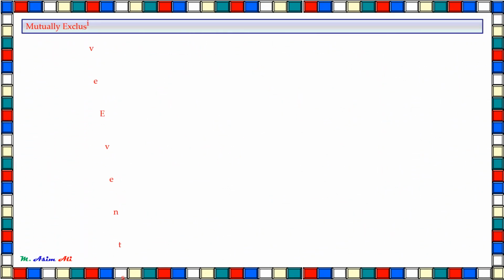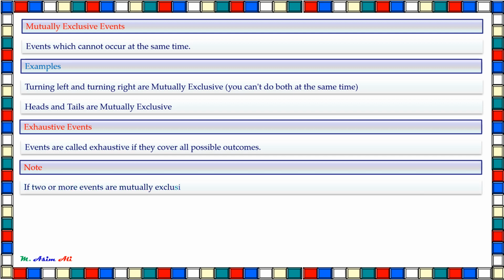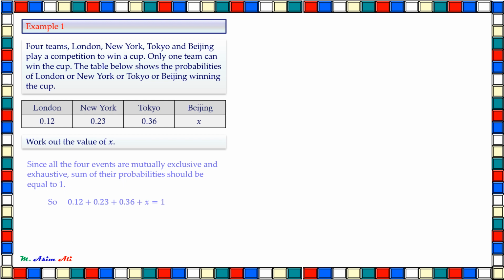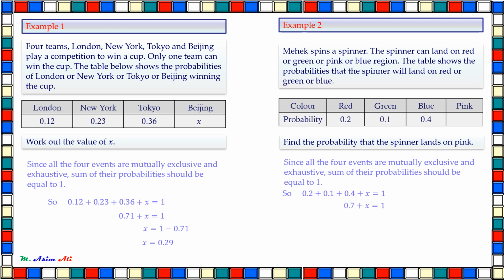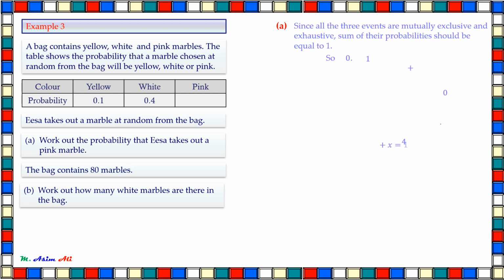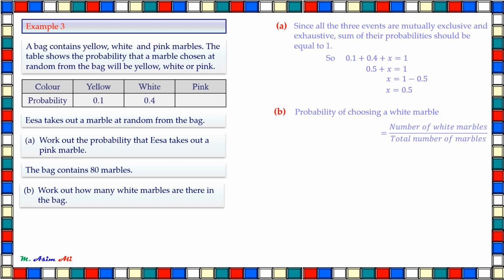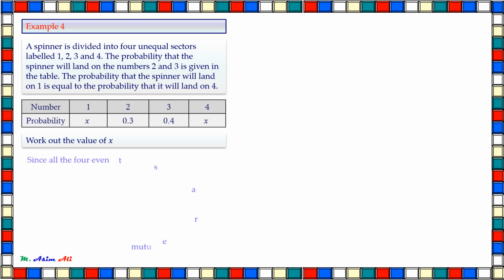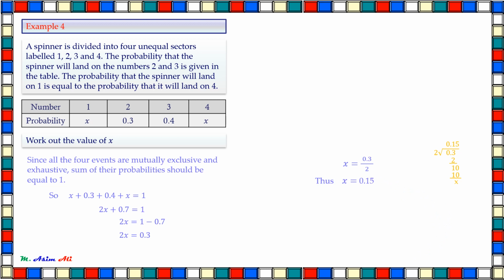Probability....Mutually Exclusive and Exhaustive Events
This video shows you how to apply the concepts of mutually exclusive and exhaustive events in solving problems on probability.